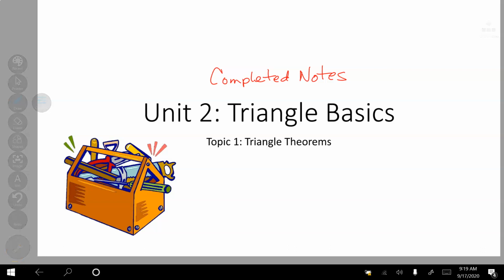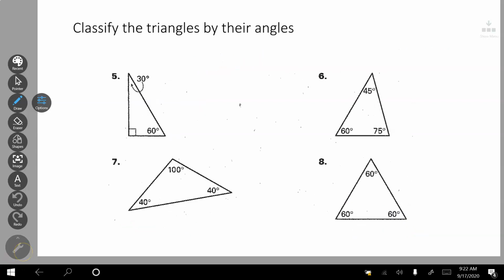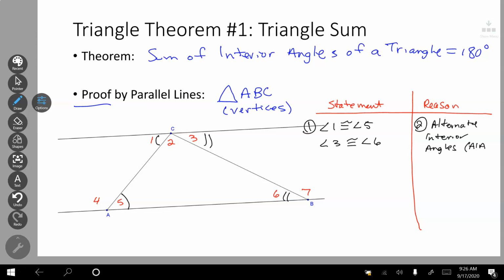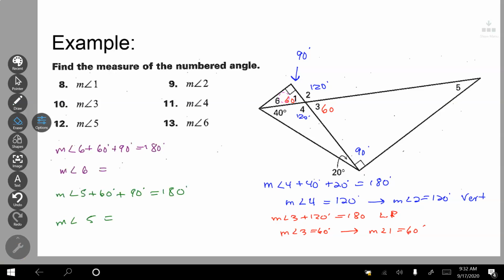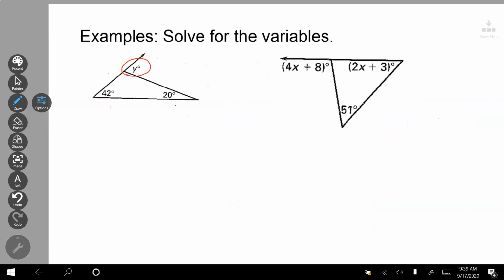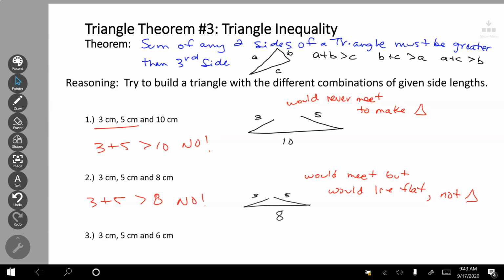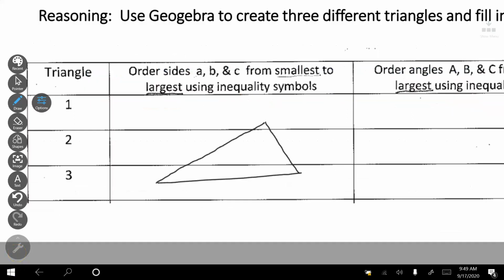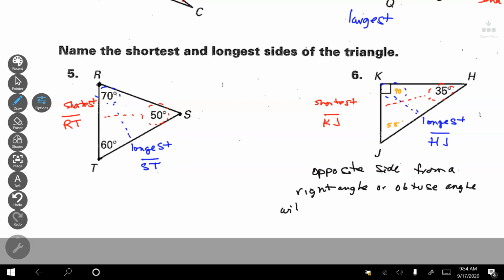Unit 2 Topic 1 Triangle Theorems Video Notes